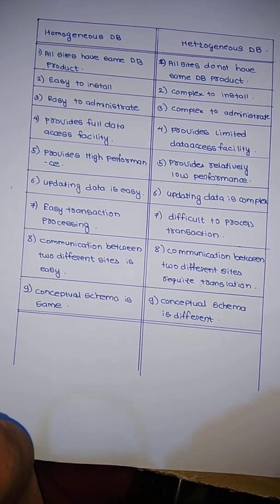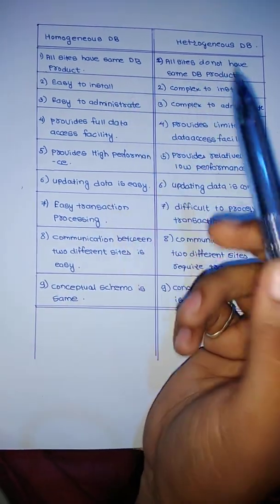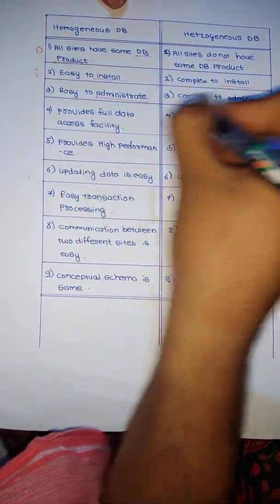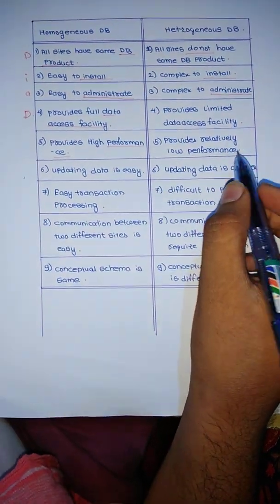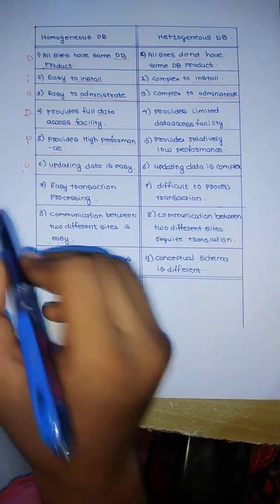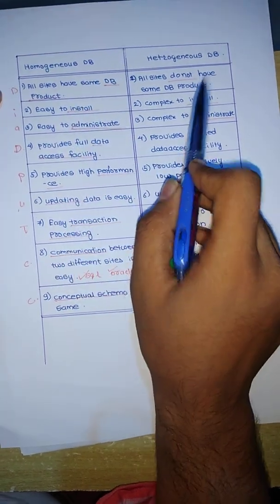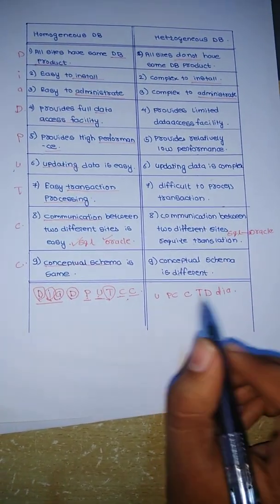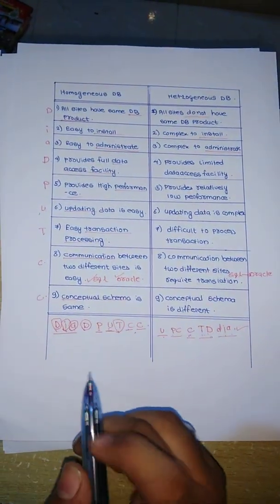Learn difference between homogeneous and heterogeneous DBMS.